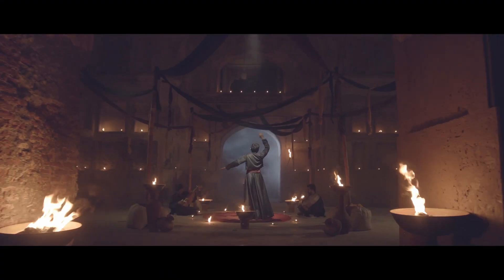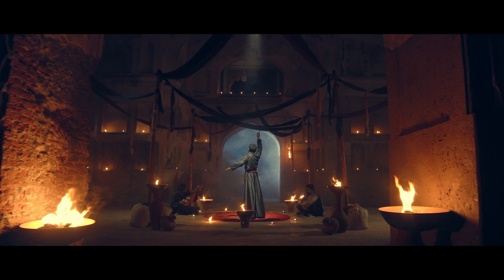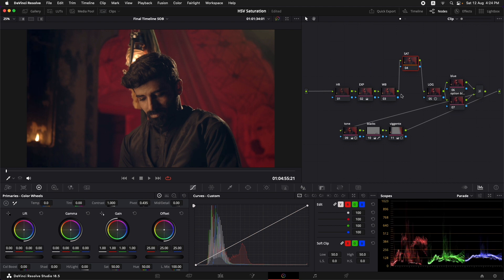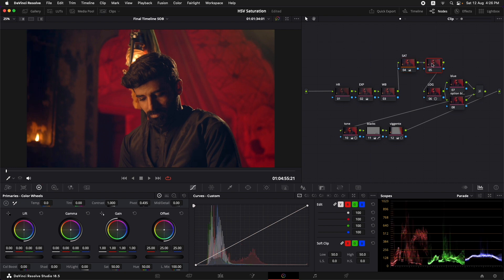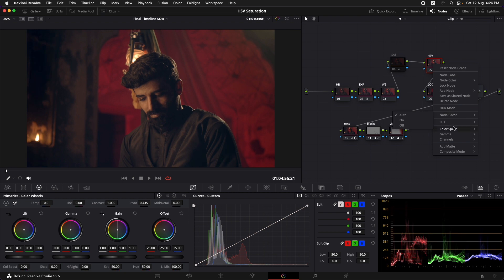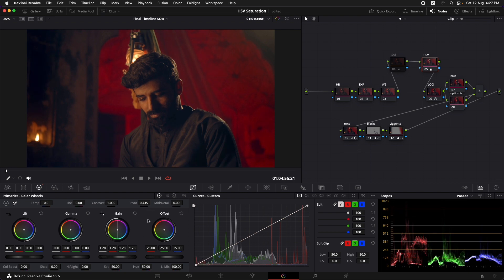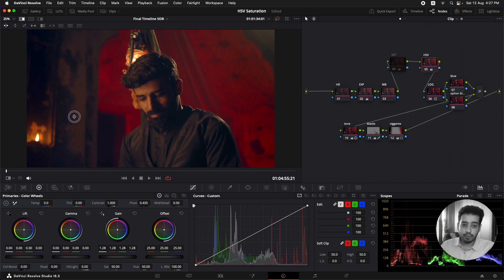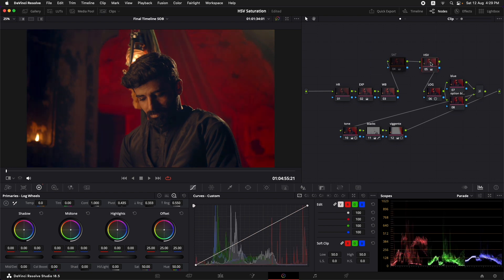Why Colorists love THIS Saturation Technique | DaVinci Resolve Tutorial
🎥 Master Advanced Saturation Technique with HSV in DaVinci Resolve for Cinematic Colors 🎨

Unlock the secrets of achieving stunning cinematic visuals through advanced saturation using the HSV technique in DaVinci Resolve! Elevate your color grading skills and create captivating videos with rich, dense colors that leave a lasting impact.

🌈 Learn Advanced Color Manipulation:
Discover the power of the HSV (Hue, Saturation, Value) color model and its unparalleled control over hues, saturations, and values. Dive deep into this comprehensive tutorial to master advanced saturation techniques that breathe life into your footage.

💡 Step-by-step DaVinci Resolve Tutorial:
This user-friendly tutorial guides all skill levels through implementing the HSV technique in DaVinci Resolve. Follow along with ease as  walk you through each adjustment, helping you achieve the perfect balance of vivid and refined colors.

Contents of the video
0:00 - Intro
0:40 - Logic behind cinematic saturation
3:11 - Using HSV technique for saturation
5:00 - Comparison
6:05 - Results